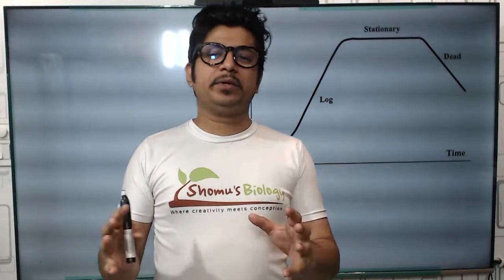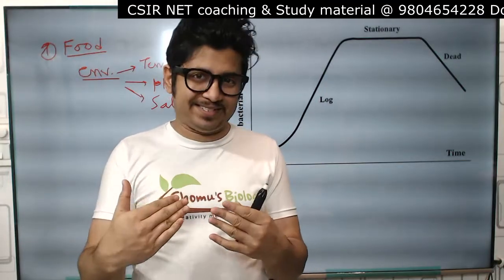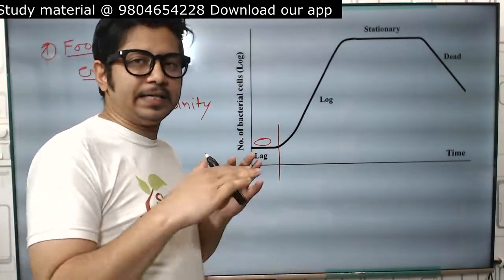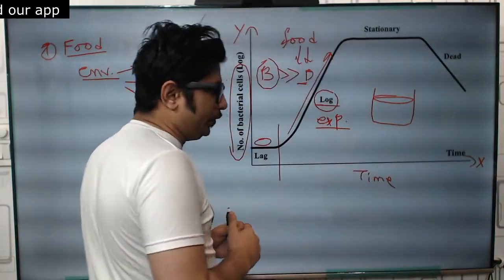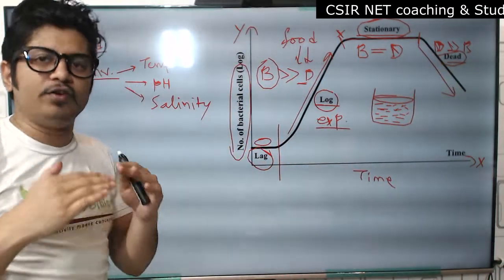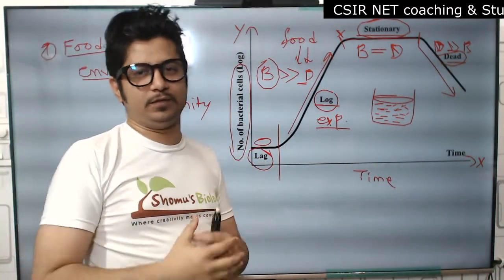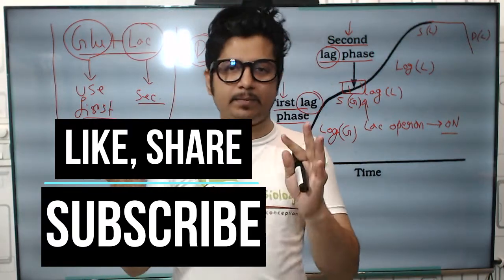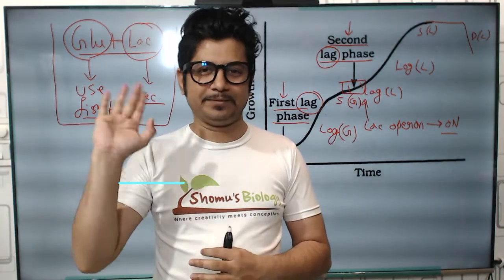Bacterial growth curve | log phase, lag phase, stationary phase | microbial growth curve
Bacterial growth curve in hindi - This microbiology lecture explains about Bacterial growth curve. In this video, we're going to learn about bacterial growth curve microbiology. We'll see how bacteria grow and change over time, and explain how this information is used in medical research.

If you're looking to learn more about bacterial growth curve microbiology, then this video is for you! By the end of this video, you'll have a better understanding of how bacteria grow and change, and how this information is used in medical research.
In this video, we'll be discussing the bacterial growth curve and how it can be used in microbiology.

This video is for students and professionals interested in microbiology, and is intended to provide a comprehensive overview of the bacterial growth curve. We'll explore the different properties of the bacterial growth curve, and discuss how it can be used to study bacterial growth and reproduction.
In this video, we'll be talking about the bacterial growth curve. This is a lesson that is really important for microbiology students, and it will help you understand how bacteria grow and spread.

By understanding the bacterial growth curve, you'll be able to better understand how bacteria spreads and grows in different environments. This is an essential lesson for any microbiology student, and we'll be taking you step-by-step through the process!